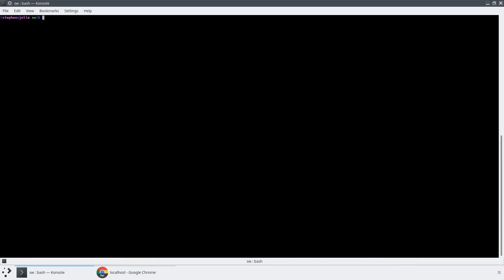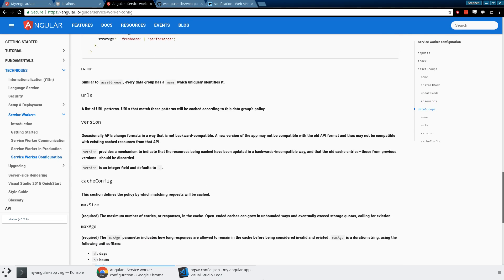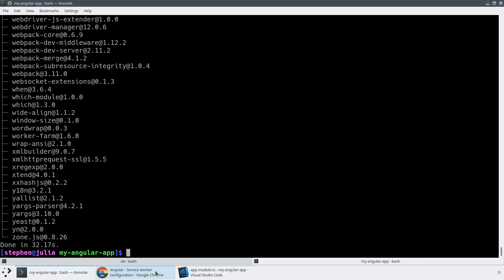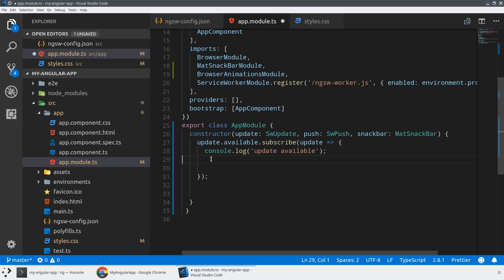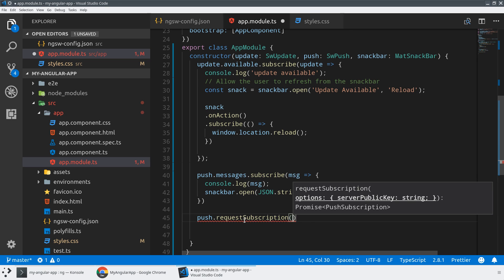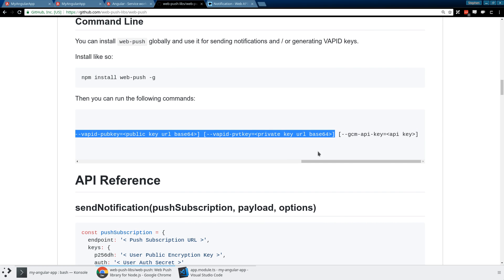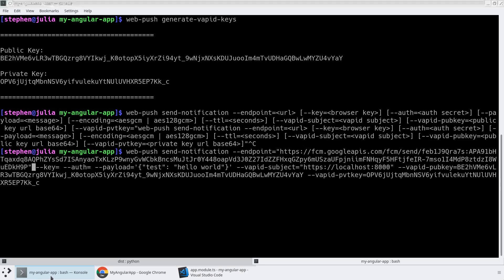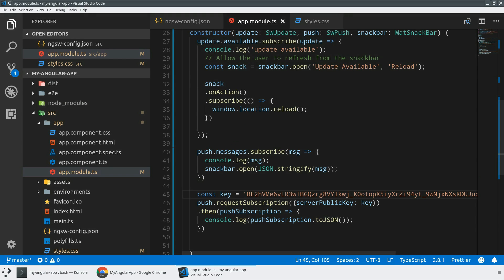Updates and Notifications with the Angular Service Worker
We start with a base Angular Service Worker app and we add notifications for users to let them know when the service worker is out of date, and we configure and pass through push notifications into our application.